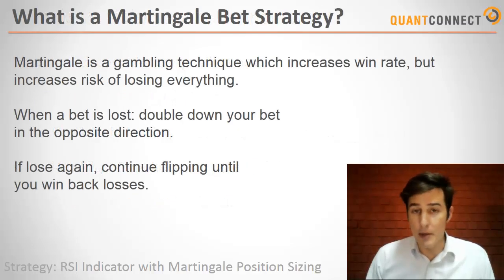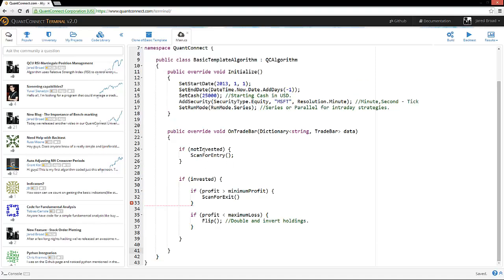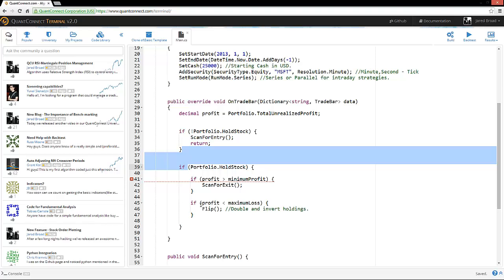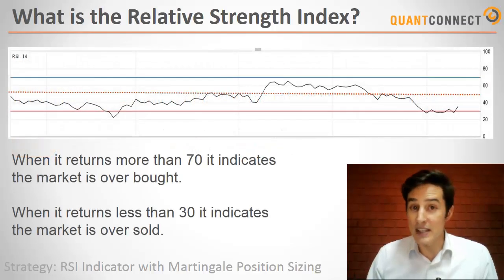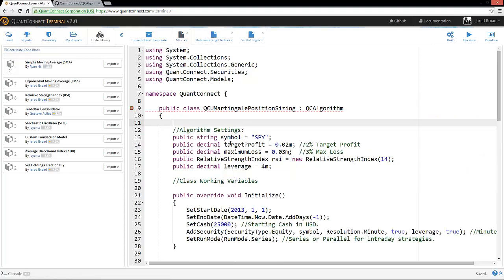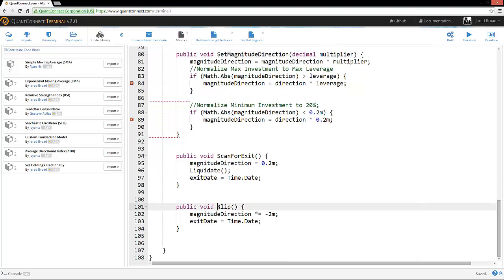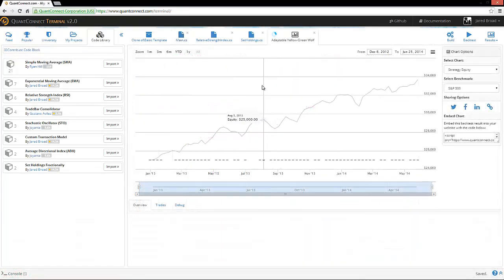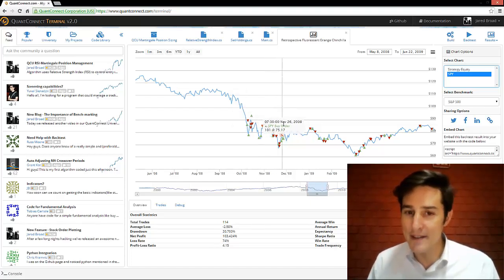RSI with Martingale Position Sizing - Strategy Walk Through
Martingale is a bet sizing technique for increasing odds of winning at the expense of increased risk. The classic example is a coin flipping game where the gambler doubles his bet if he loses, in the hopes of making back any losses to break even. He will continue doubling his bet through subsequent losses until the bet breaks even. Once he returns to whole he continues betting with a unit bet. In theory with infinite capital and exactly 50-50 probability martingale can ensure the gambler will always return a profit.

Martingale portfolios typically display near perfect equity curves with dramatic, short term drawdowns.

Martingale position sizing is sometimes used in trading strategies without knowing its true risks. When implemented in reality traders have limited leverage, and the market win-loss probability fluctuates as losses can when the market is range-bound. It is a certainty that with a sufficient sample size eventually catastrophic loss does occur, it's just a matter of when.

To demonstrate this we built a martingale position management algorithm, and backtest it on 15 years of data in QuantConnect to highlight the crashes.

To decide entry points we chose a the popular Relative Strength Index (RSI) indicator and shorted when it was over 70, signalling it was overbought. Conversely we entered the market long when it was less than 30, signalling oversold. Our entry and exit conditions were fairly arbitrary because we wanted to explore martingale position sizing more than RSI.

Once the algorithm was vested we monitor for a minimum profit gain, and on achieving the minimum profit-gain we exit the strategy locking in the profit.

In the event the algorithm reaches our maximum loss, we record the trade loss and double-invert the position as per martingale rules. The trade's loss is now attached to a "loss-chain" parameter which serves as memory of this doubling-sequence. The minimum profit gain must also recoup the loss-chain before resetting to start again.

Our backtest result shows our implementation beating the absolute return of the SPY over a 15 year period, but it has greater volatility resulting in a lower Sharpe Ratio (0.4 vs 1.1 S&P). Interestingly it demonstrates the characteristic crashes of a martingale strategy, but since we have fixed leverage the crashes never rebound to form the perfect straight line.

There are many areas for experimentation to improve the strategy performance, such as using more intelligent entry and exit techniques, anti-martingale position sizing and adjusting our entry and loss targets based on market volatility. But I'll leave that for you to explore!